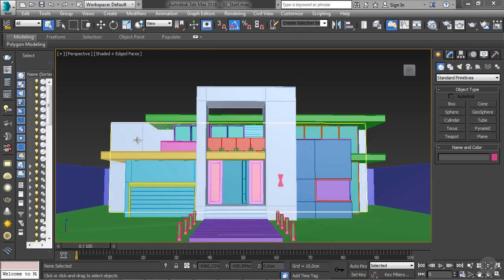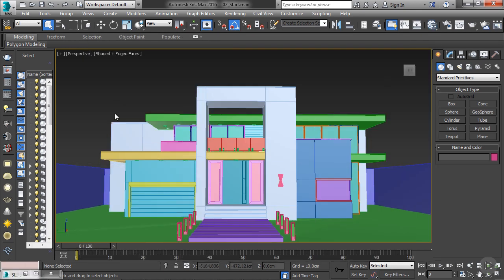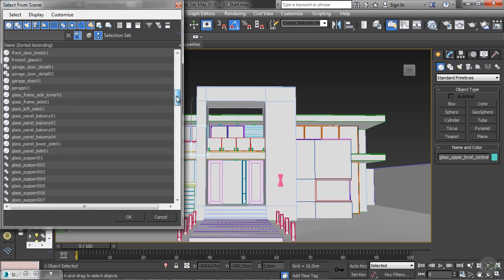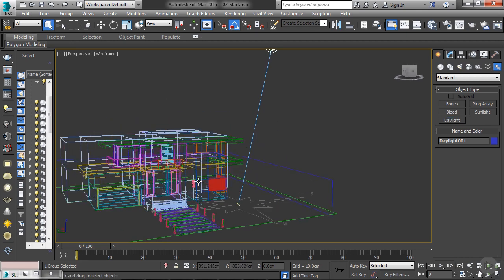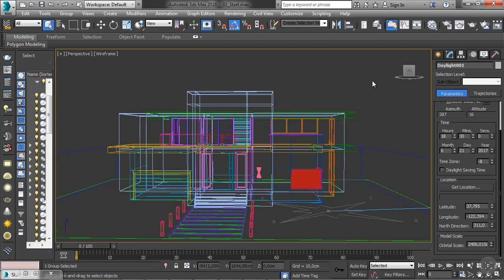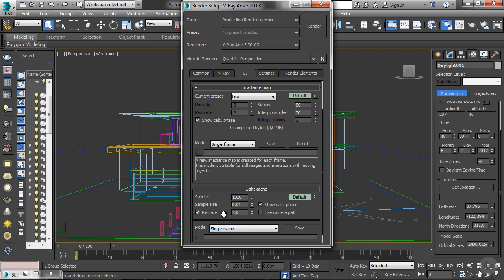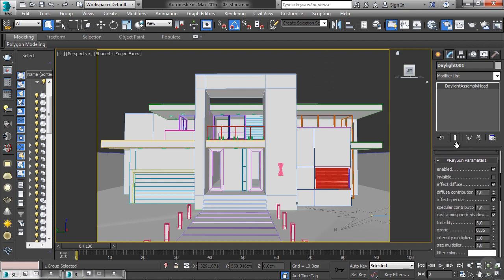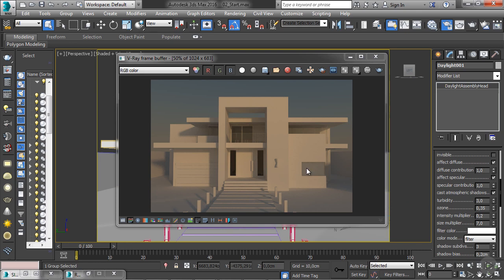03 Setting up the Light in the Scene Creating a Daylight System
02 - Setting up the Light in the Scene - Introduction